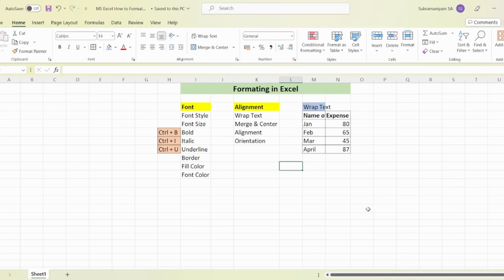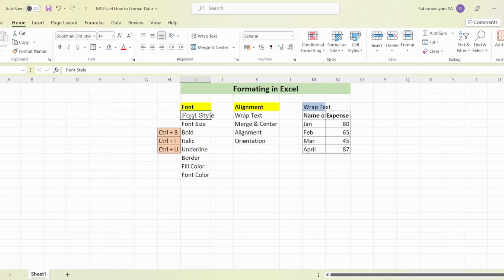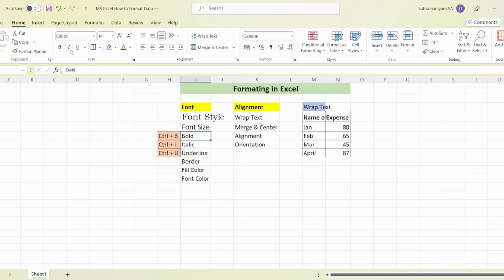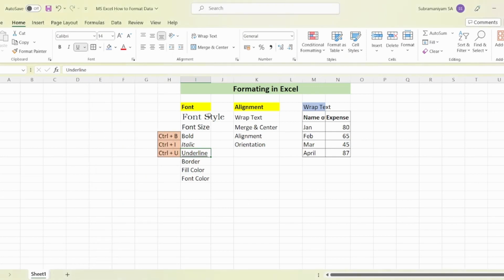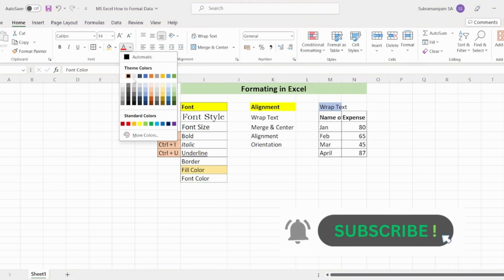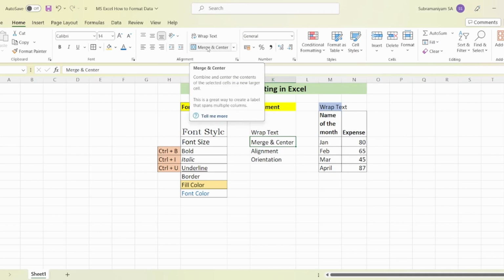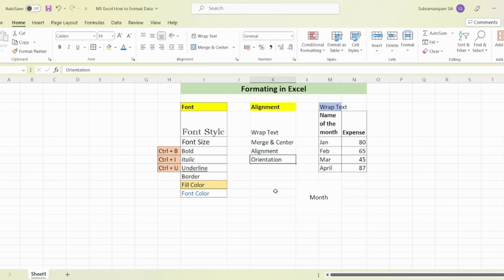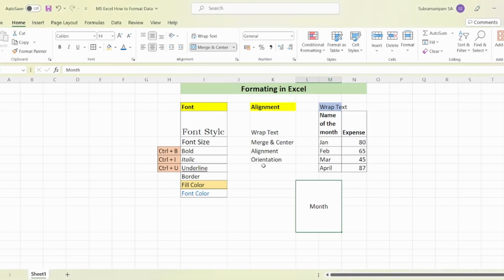How to Format Data in Excel | Step-by-Step Guide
In this comprehensive tutorial, we will guide you through the process of formatting data in Excel. Formatting data effectively is crucial to enhance readability, organize information, and highlight important insights. Whether you are a beginner or an experienced user, we have got you covered with easy-to-follow steps and useful tips.

✅ Step 1: Understanding Excel Formatting

We will start by explaining the concept of formatting in Excel, why it is essential, and the impact it has on your data analysis.

✅ Step 2: Formatting Numbers and Dates

Learn how to control the appearance of your numerical and date values, including decimal places, currency symbols, percentage formats, and custom formats.

✅ Step 3: Formatting Text and Cells

Discover various options to modify cell alignment, font styles, background colors, borders, and other text-related formatting techniques.

✅ Step 4: Using Cell Styles and Themes

Explore pre-designed cell styles and themes that provide consistent formatting across your workbooks, allowing you to create professional-looking spreadsheets effortlessly.

✅ Step 5: Managing and Clearing Formats

Learn how to manage existing formats, clear formatting, and deal with conflicted formatting when copying and pasting data.

By the end of this video, you will have a solid understanding of Excel formatting tools and be able to apply them confidently in your own projects, saving time and creating visually appealing worksheets.